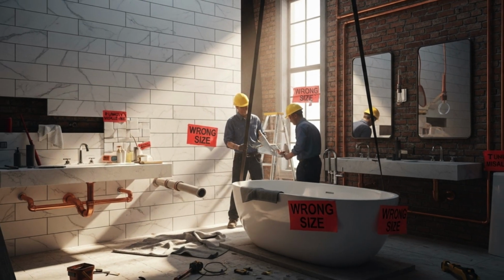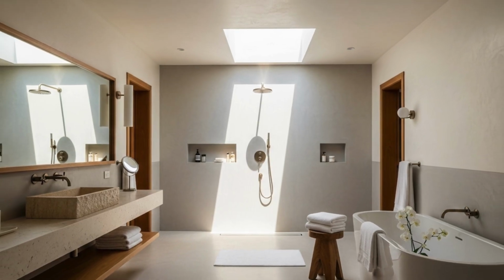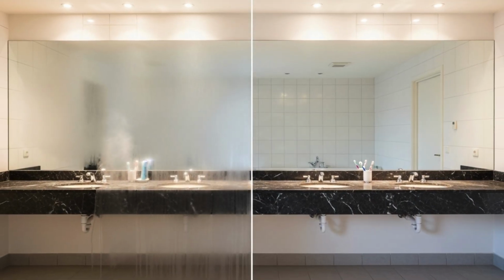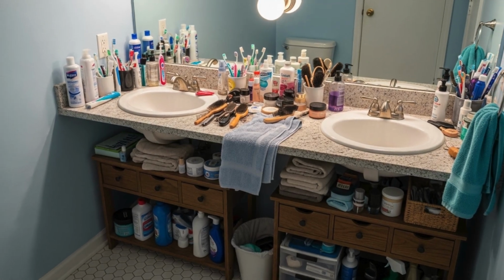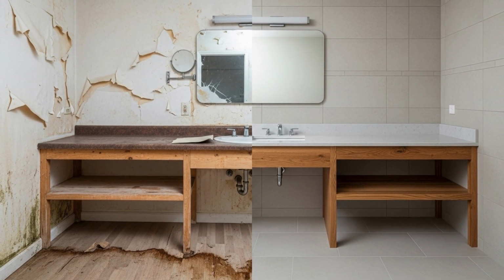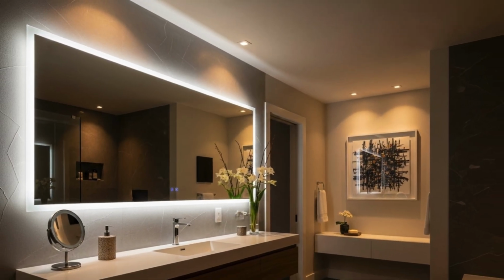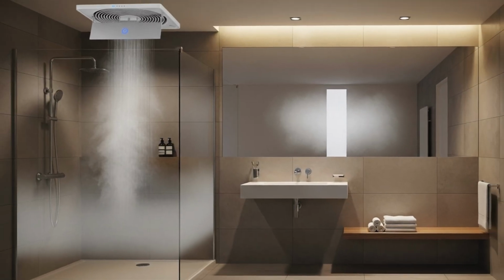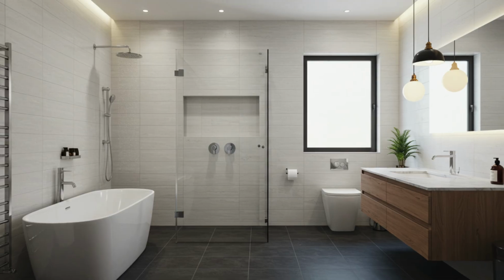The TOP 7 Bathroom Design Mistakes That Will RUIN Your Space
🚫 Not every bathroom trend is a good idea! 🚫
In this video, we uncover the 7 biggest bathroom design mistakes homeowners are making in 2026—and how to avoid them. From poor layout planning to choosing the wrong materials, these errors can cost you time, money, and comfort.

What you’ll learn:
✔ The design choices that instantly date your bathroom
✔ Common layout & storage mistakes to fix
✔ Smart alternatives that actually work in 2026
✔ Pro tips to create a stylish and functional space

Before you start your renovation, make sure you don’t fall into these traps! 🛁

💡 Which bathroom mistake do you think is the most common? Share in the comments!